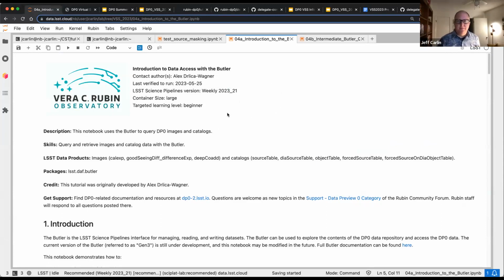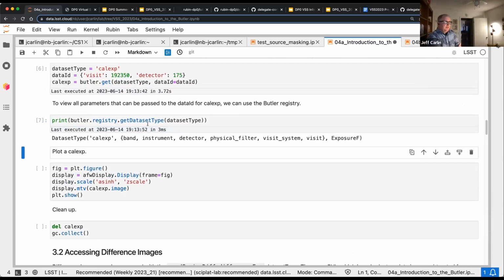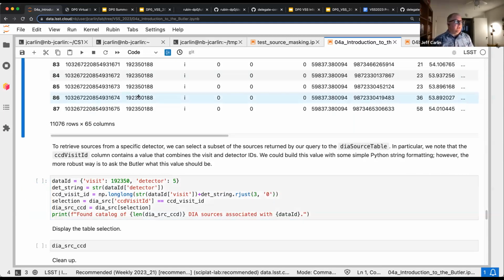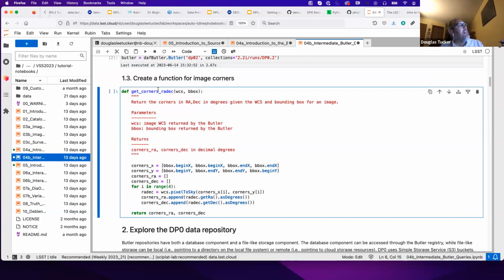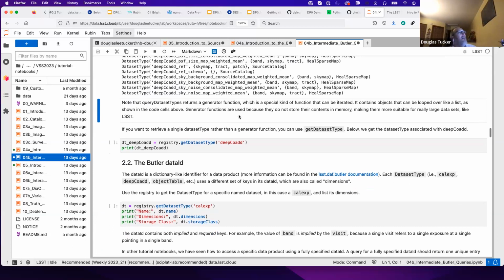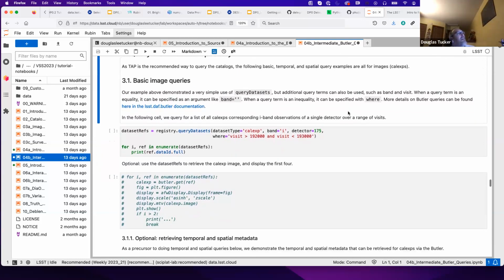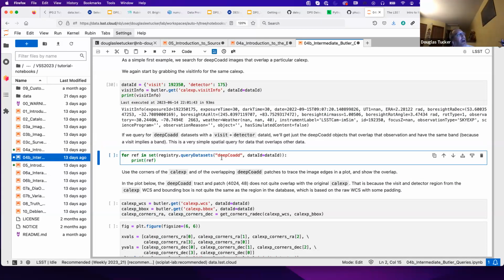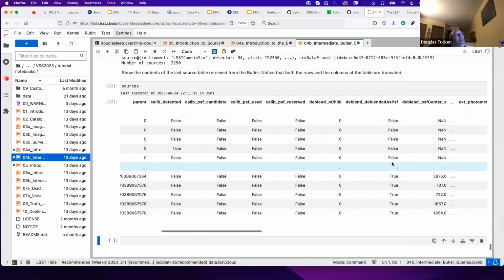DP0.2 Virtual Summer School, Session B, Wed June 14 2023 (Jeff Carlin, Douglas Tucker)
Hosted by the Rubin Observatory Community Science Team